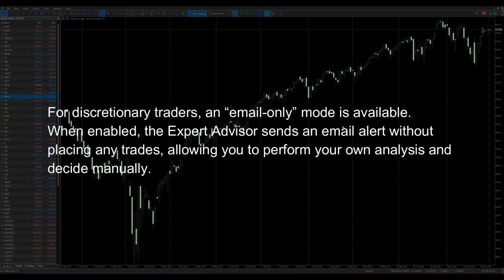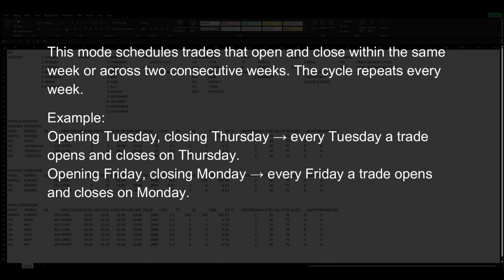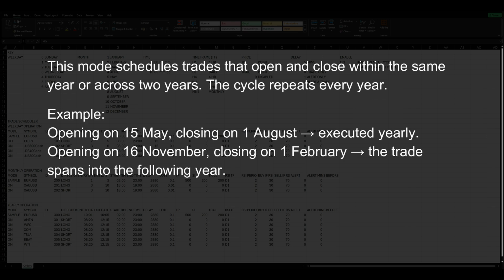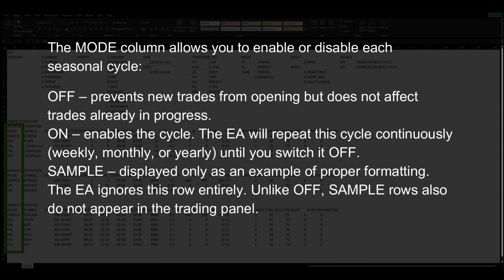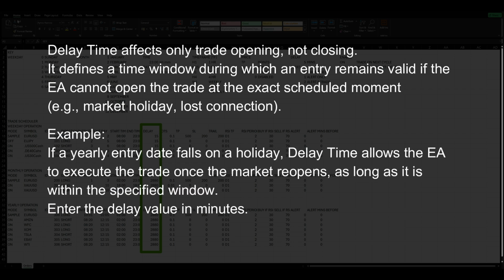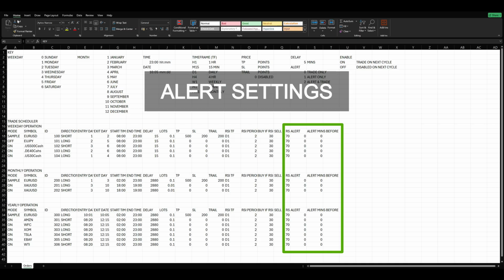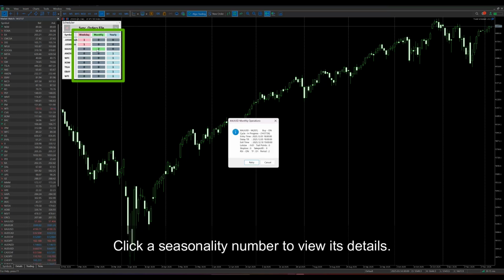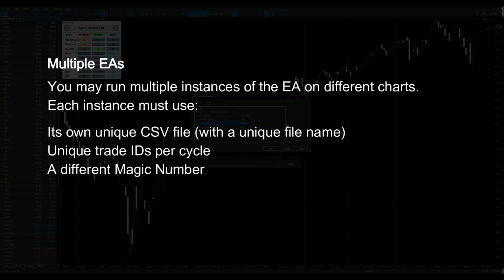MT5 MarketPlanner EA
MT5 MarketPlanner EA is an advanced execution engine for MetaTrader 5 that automates seasonal-based strategies. It schedules trades, manages entries and exits, handles filters, builds portfolios, and executes everything with precision and consistency, exactly as the trader defines.